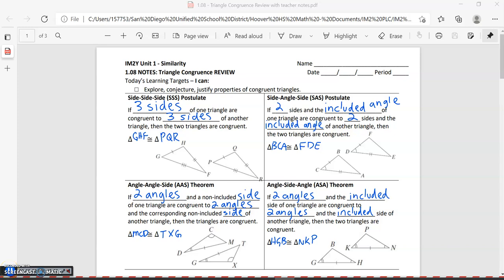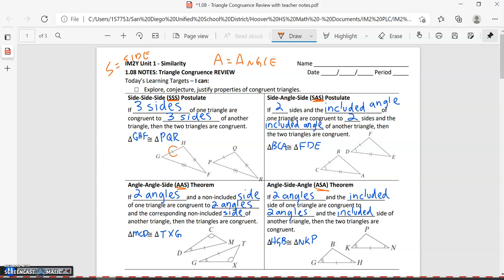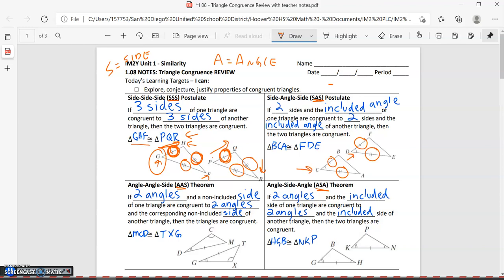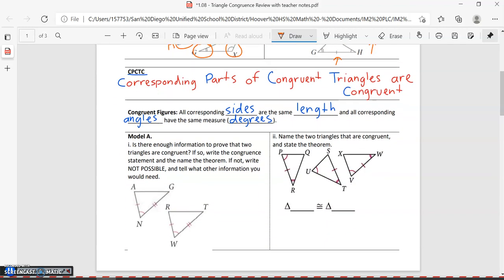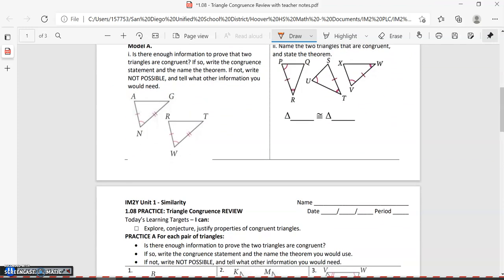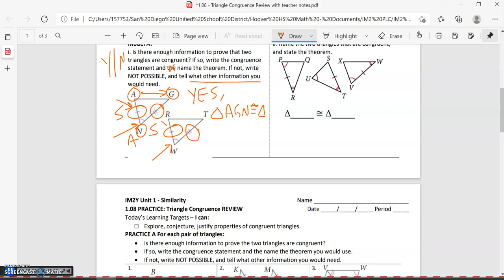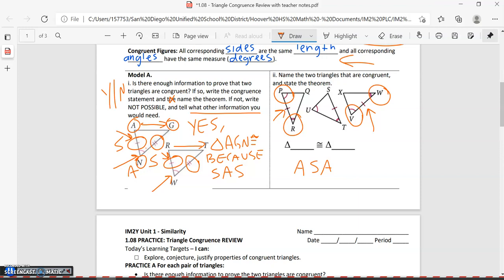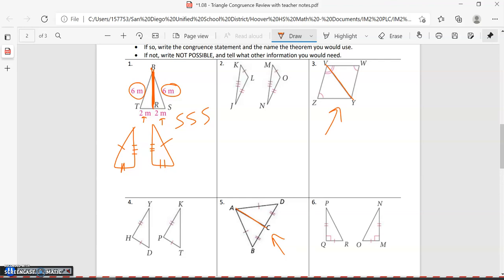1 08 Model A